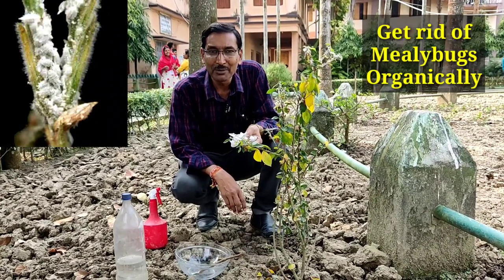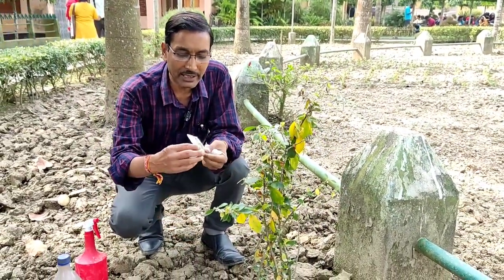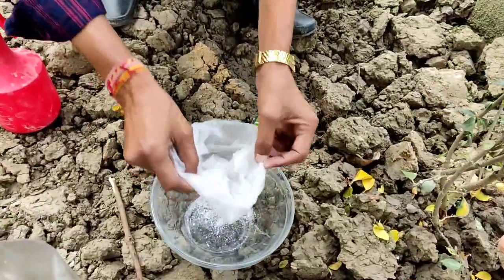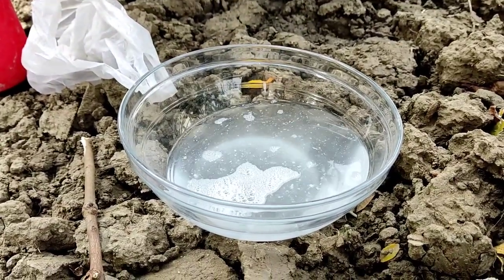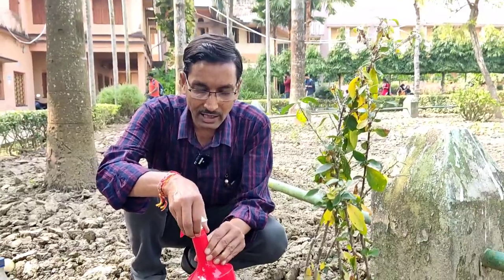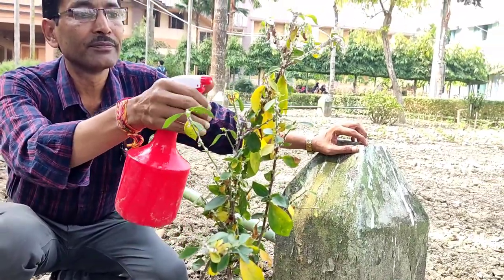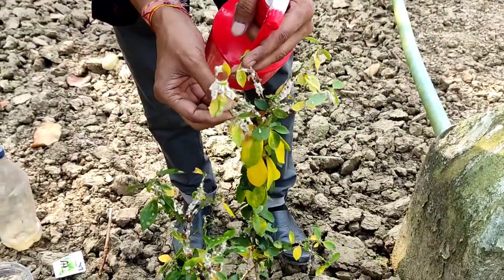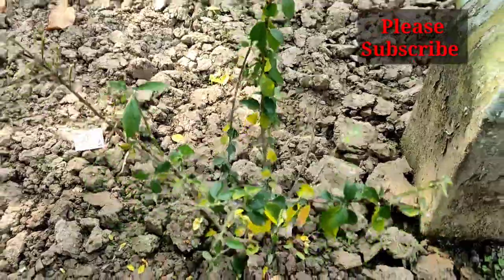Control Mealybug in the Easiest Method 100% Organic Way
How to control mealybug in an Organic Method